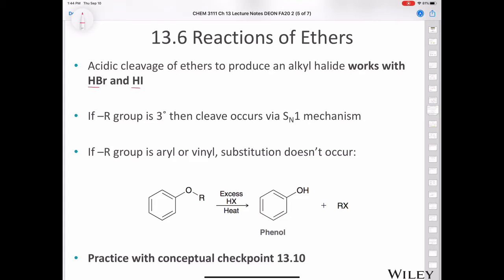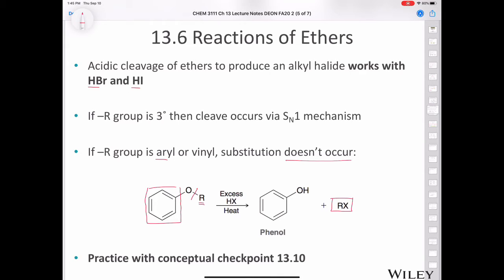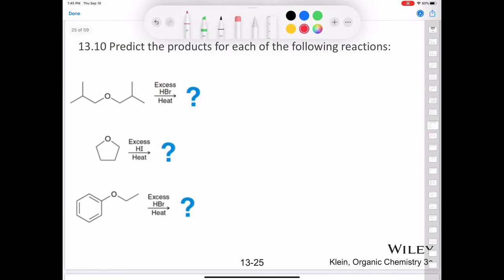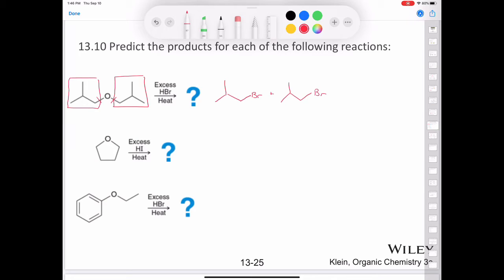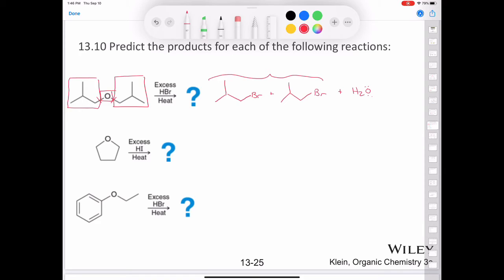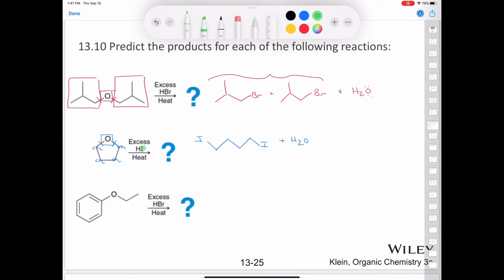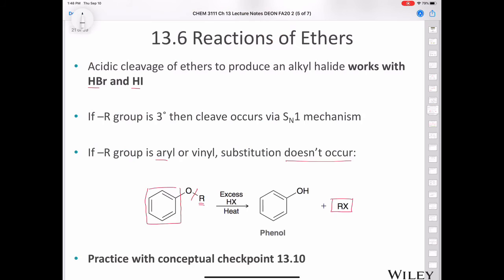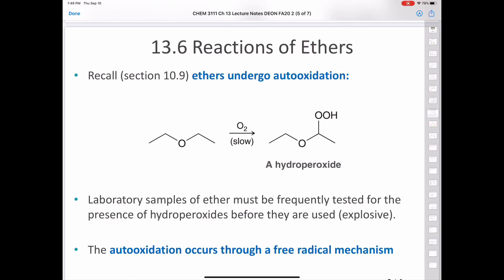CHEM 3111 Chapter 13.6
CHEM 3111 Chapter 16.6